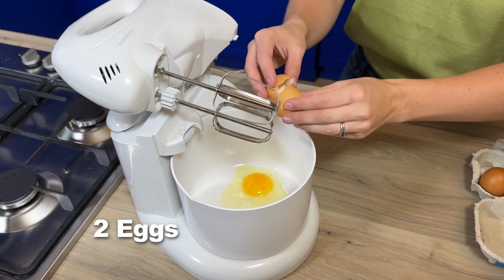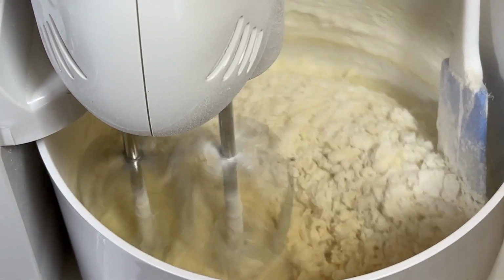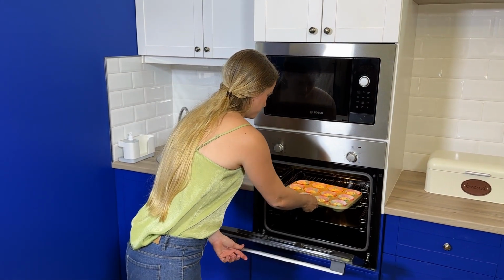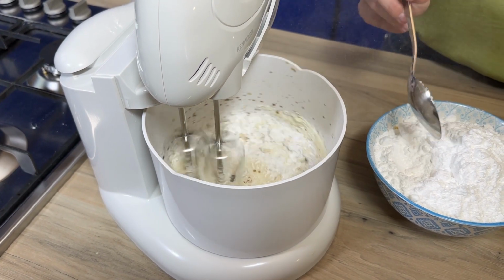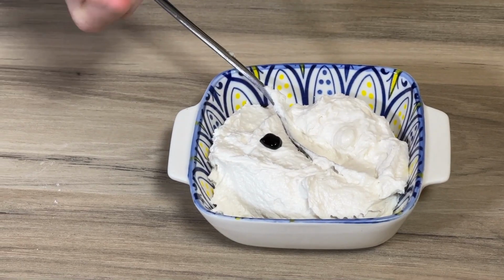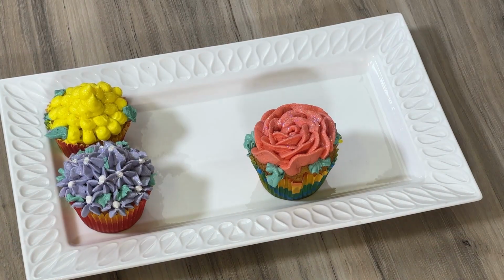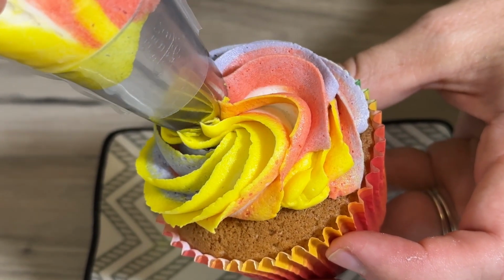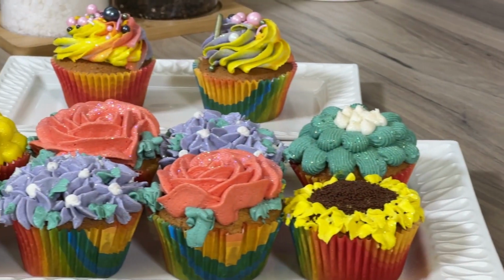Magical Rainbow Cupcakes: How to Make Vanilla Cupcakes with Colorful Buttercream Icing!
In this fun and delicious video, join me as I show you how to make a basic vanilla cupcake with a twist. Not only will we be baking up some moist and fluffy cupcakes from scratch, but we'll also be whipping up a colorful rainbow buttercream icing that's sure to be a hit at any kitchen tea, children's party, or just as a sweet treat for yourself.

First, we'll start by gathering all the necessary ingredients and tools to make our cupcakes. I'll walk you through the step-by-step process of measuring out ingredients, mixing the batter, and filling our cupcake liners. Then we'll pop them into the oven to bake to perfection.

Once our cupcakes are cooled and ready, it's time to get creative with our rainbow buttercream icing. I'll show you how to make a smooth and creamy buttercream base and then how to add the perfect amount of food coloring to create a beautiful rainbow effect. We'll pipe the icing onto our cupcakes and watch as the colors swirl together to create a stunning and delicious treat.

Whether you're planning a party or just have a sweet tooth, this recipe is perfect for any occasion. So grab your apron and let's get baking together!

Welcome to my cooking channel where flavour and ease are the main ingredients! Join me as I explore the world of sweet and savoury cuisine, whipping up delicious cakes, sweets, desserts, platters, air fryer meals, pies, fudge, cookies, roasts, nachos, and more. Whether you're a seasoned cook or just starting out, my recipes are designed to be simple, accessible, and, most importantly, delicious. I believe that cooking should be fun and stress-free, and I'm excited to share my tips and tricks with you to make your time in the kitchen a breeze. So come along for the ride and let's discover new flavours and cooking techniques together! Happy cooking!

Todays Recipe ingredients:

Thank you to Bosch for supplying my kitchen appliances.